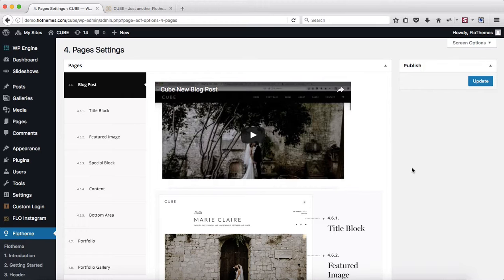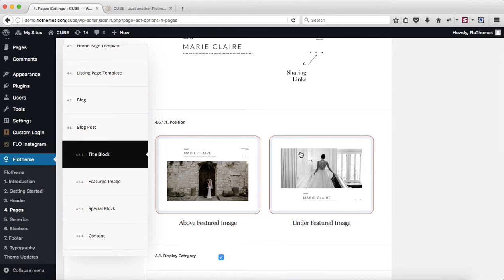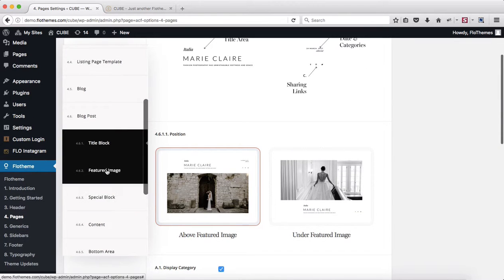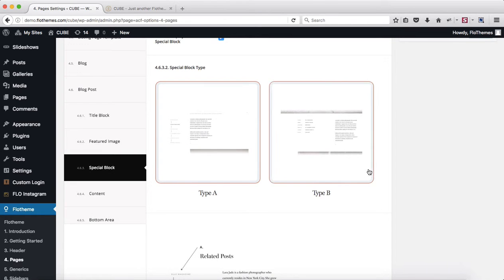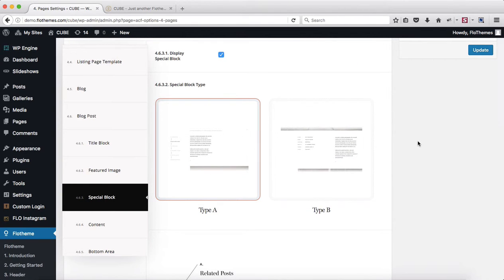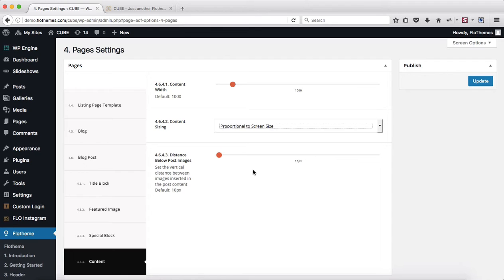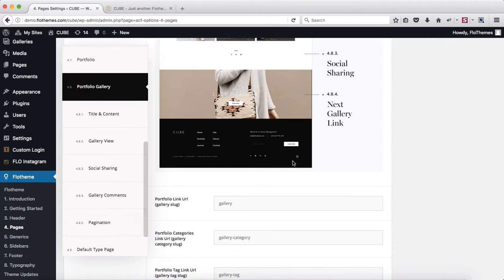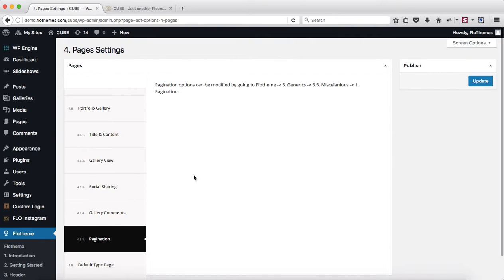Flothemes :: Cube - Blog & Gallery Post Settings